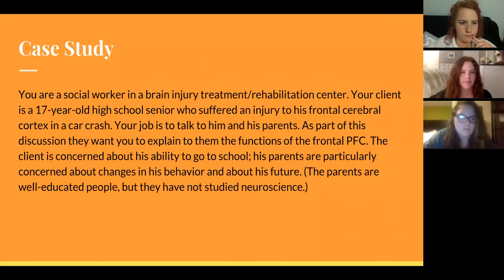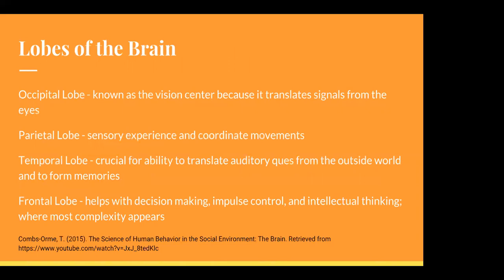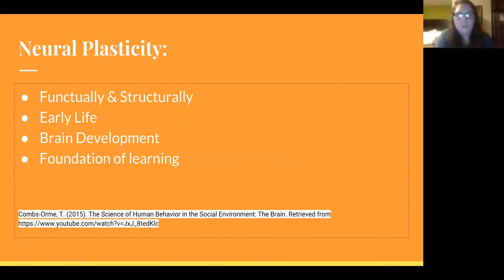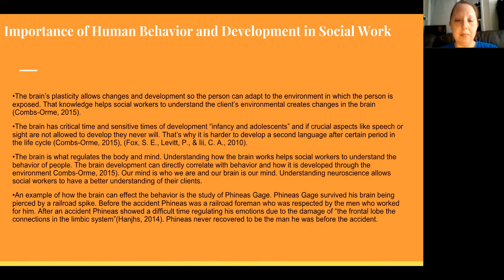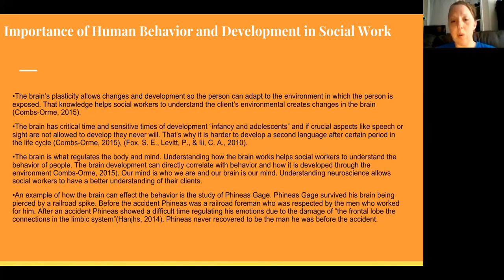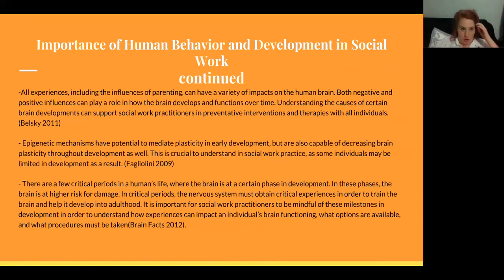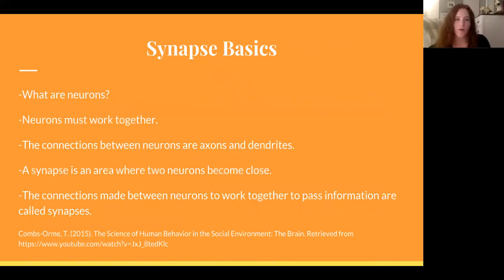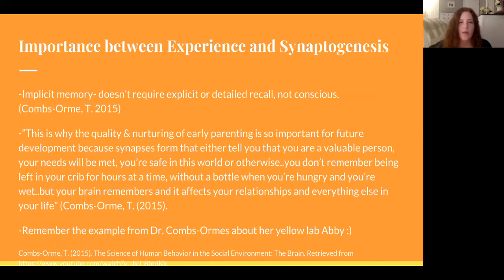CTE 2: Brain and Behavior Group 1B